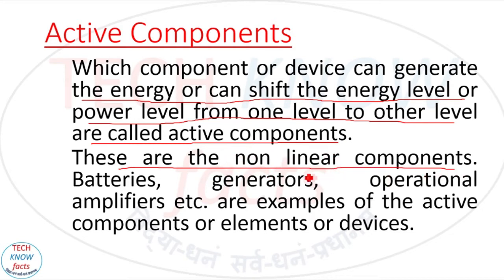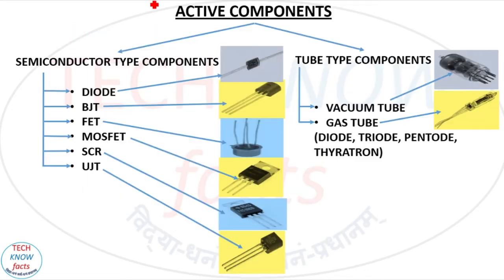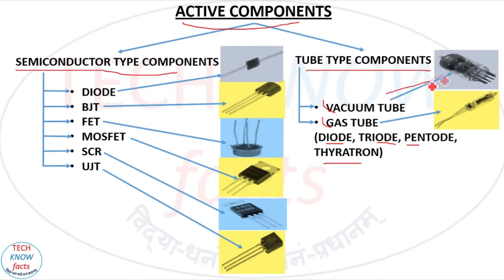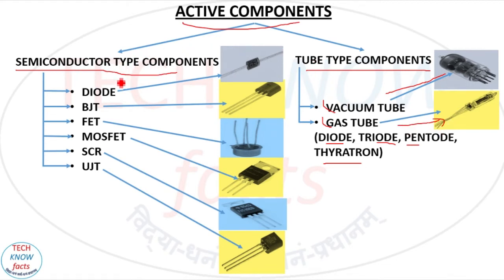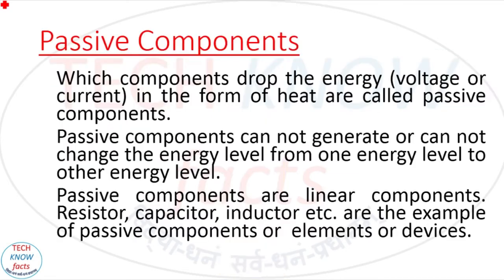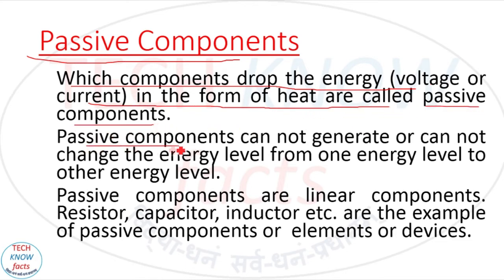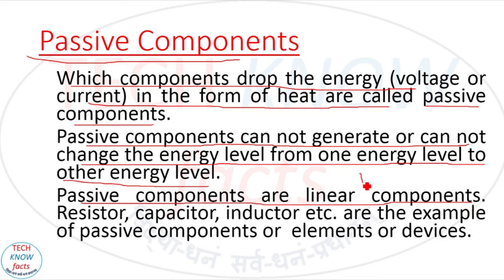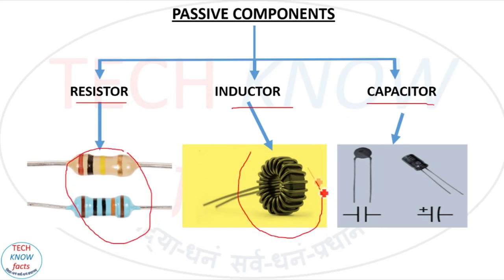Active and passive components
In this video we will discuss about the active and passive components.
what is active components?
what is passive components?
Examples of active components.
Examples of passive components.